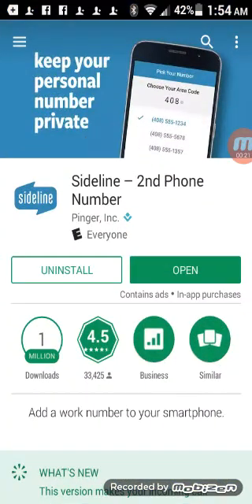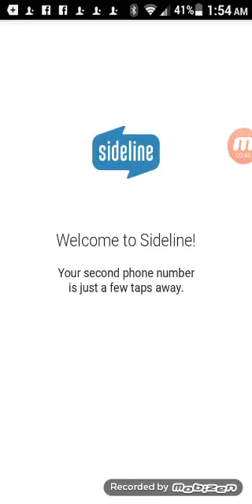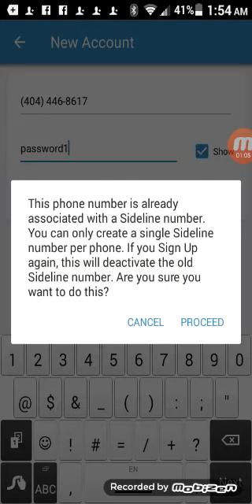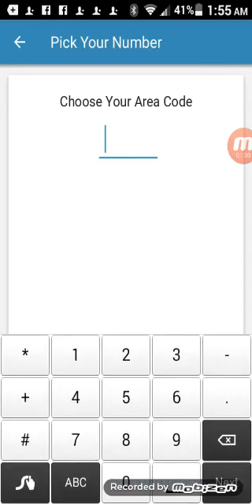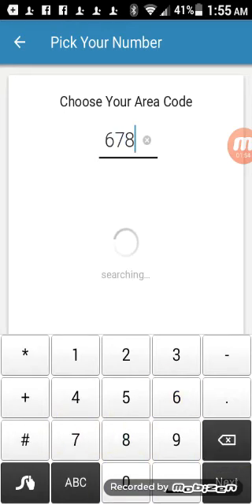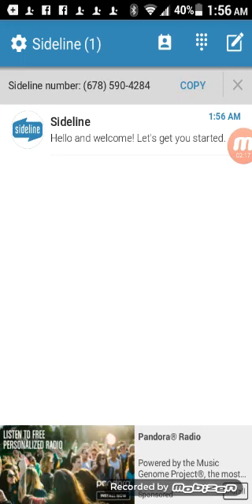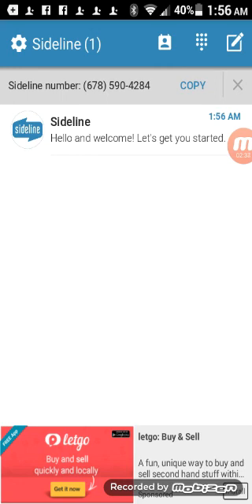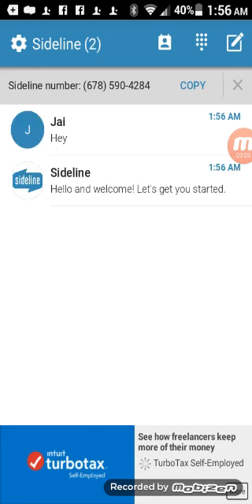How to Setup and Use Sideline as a Free 2nd Phone Number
Have you been looking for a way to get a free 2nd local phone number for your business? With all the apps out there I found this one to be one of the best with Sideline. It's free to install and easy to use. ***

★★ KEYWORDS ★★